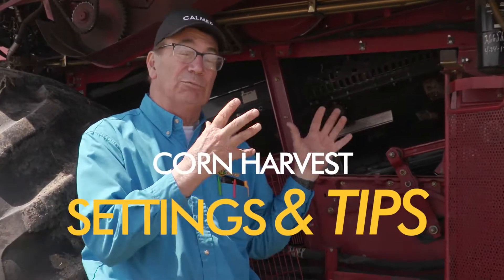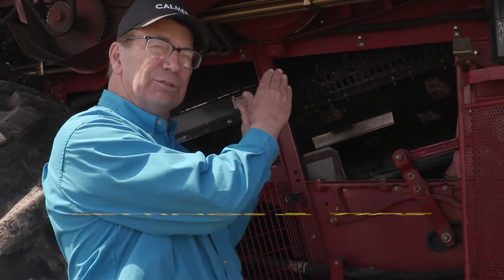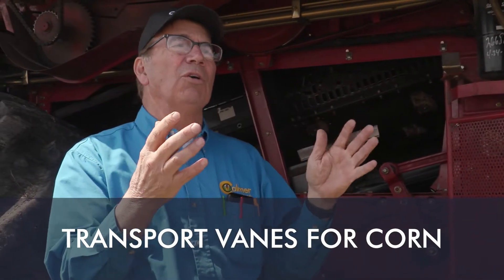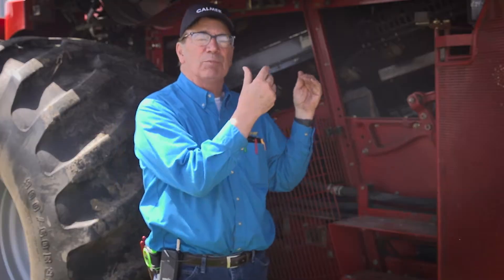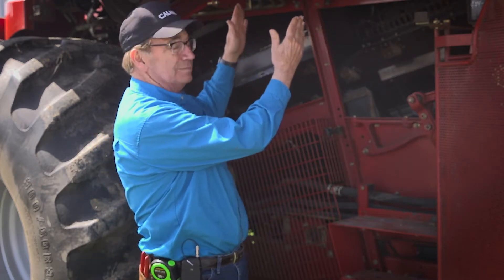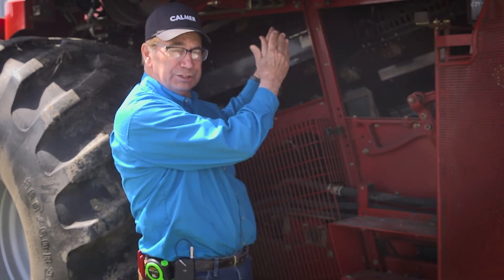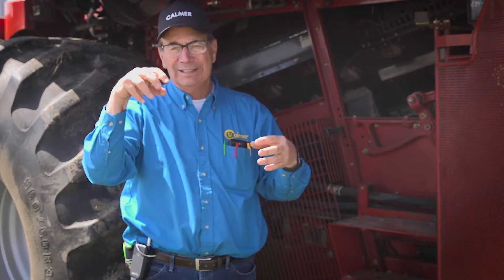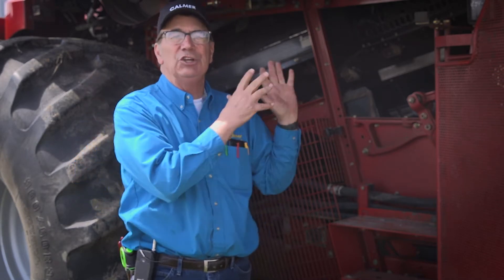Setting Transport Vanes on a Case IH Combine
Properly setting your red combine's transport vanes is essential to stopping rotor loss.

Adjust transport vanes to the slow position (bottom of the vanes toward the back of the combine) to reduce kernel loss from the rotor area.

to view all of Marion's combine tips for harvesting corn and soybeans.